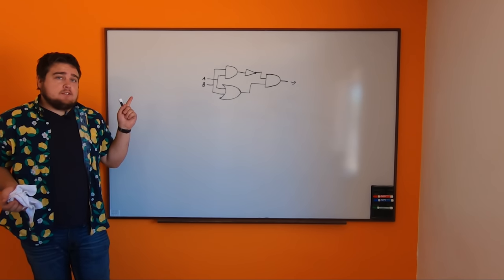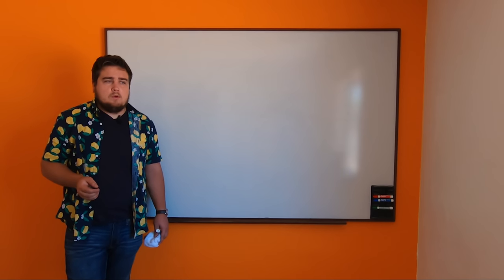Is a Completely Mechanical CPU possible?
The first video in what will probably be an absolutely insanely complicated project that will drive me crazy. I’m so excited.